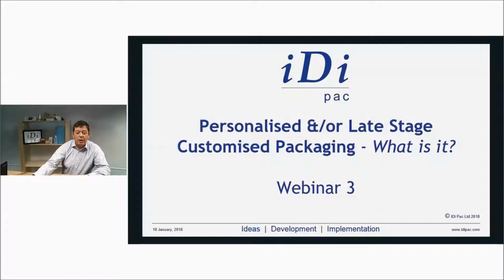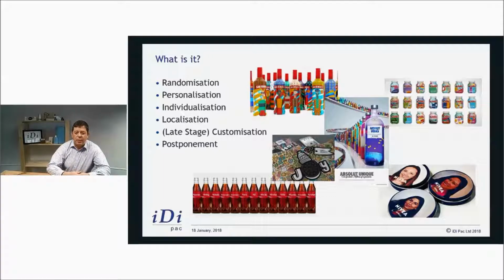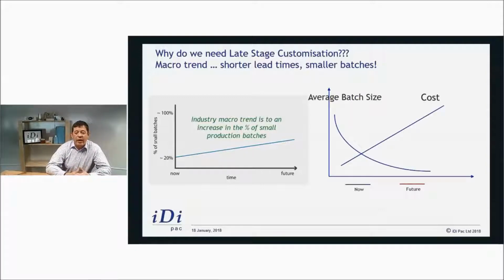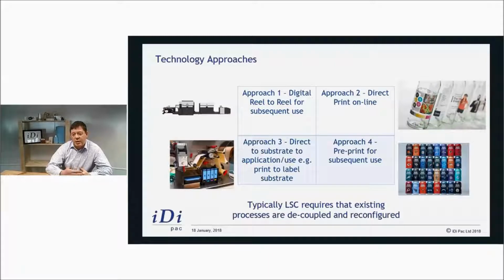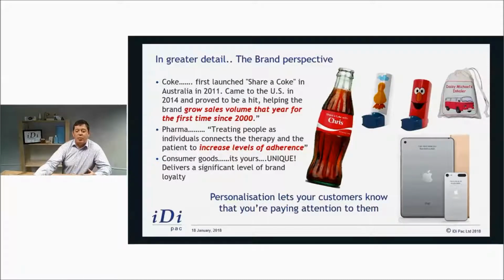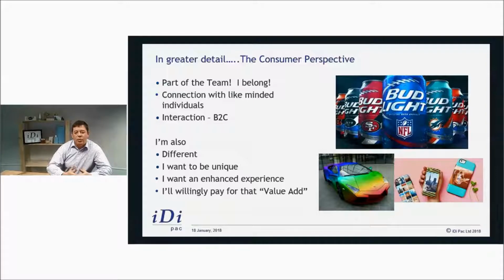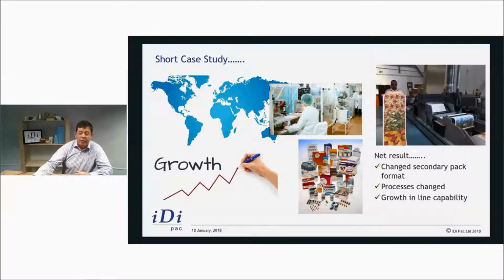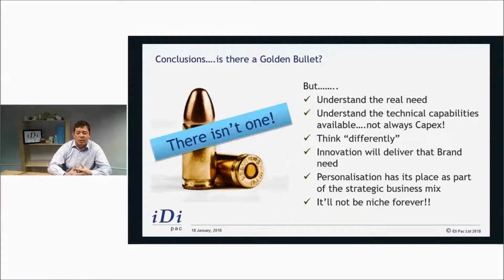Webinar 3 - Late Stage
This webinar, Chris dives into the world of customisation, personalisation and the benefits any company can reap from employing this kind of eye-catching packaging.